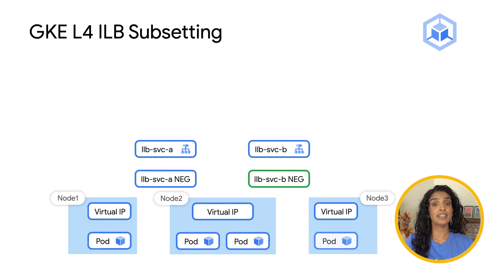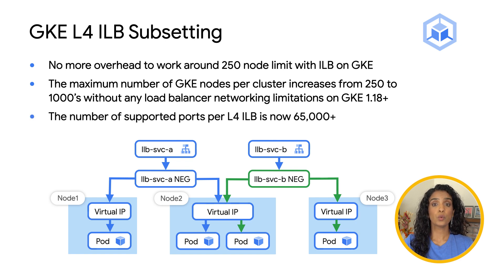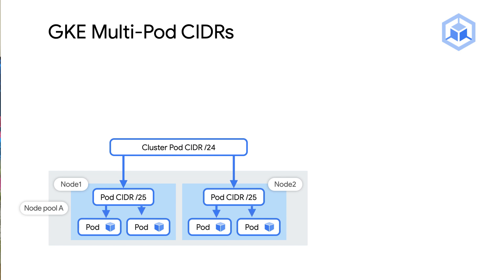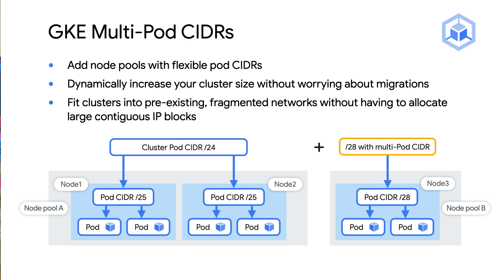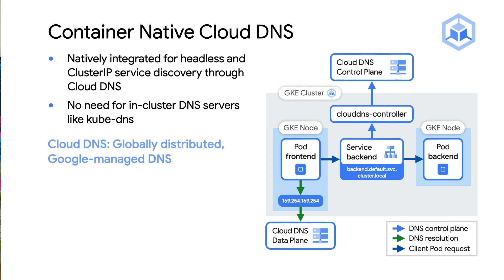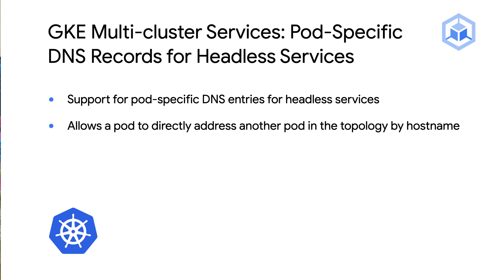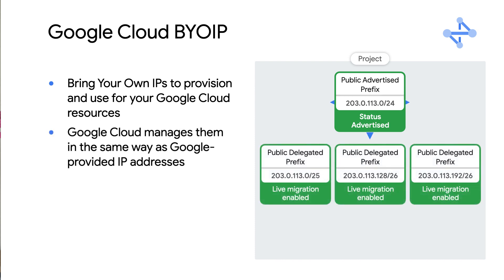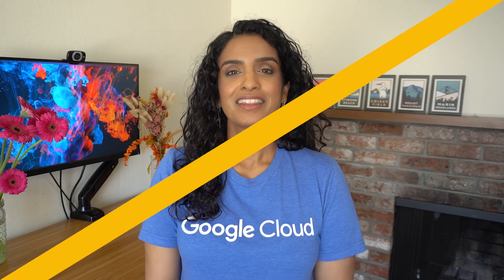What’s new for Anthos and compute networking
Welcome back to What’s New in Networking where we keep you up-to-date on Google Cloud networking. In this episode, Cynthia Thomas gives you the latest in Anthos and compute networking. Watch to learn about the GKE L4 ILB subsetting feature, multi-pod CIDRs, and more!

Chapters:
0:00 - Intro
0:26 - GKE L4 ILB Subsetting
1:18 - GKE Multi-pod CIDRs
2:30 - Cloud DNS for GKE
3:15 - GKE Headless Services DNS records
3:41 - Bring your own IP
4:29 - Conclusion

product: Cloud - Networking - Cloud CDN; fullname: Stephanie Wong, Cynthia Thomas;